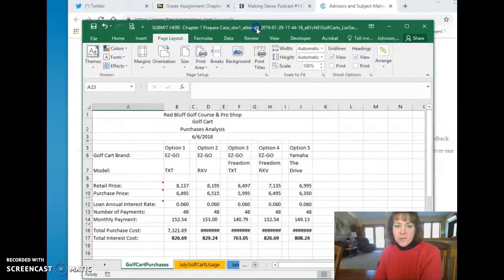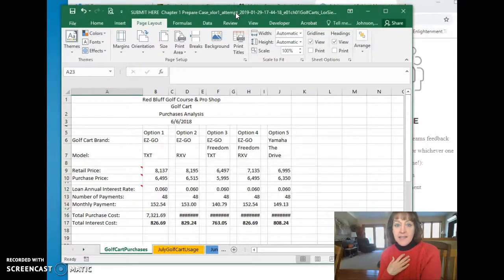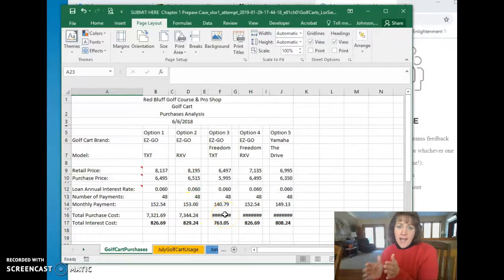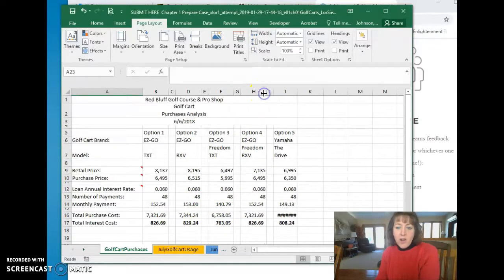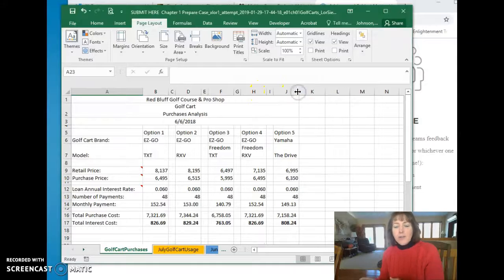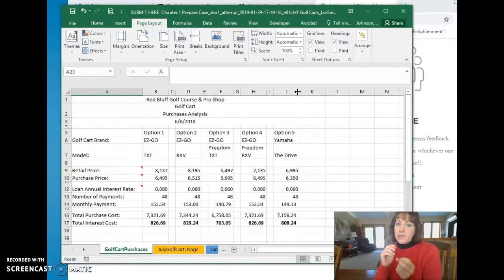BSA_Excel_SeeingHashtags_PoundSigns